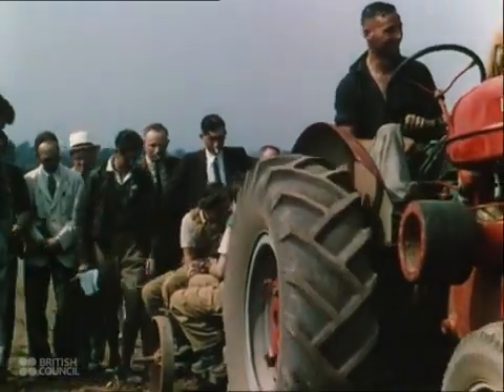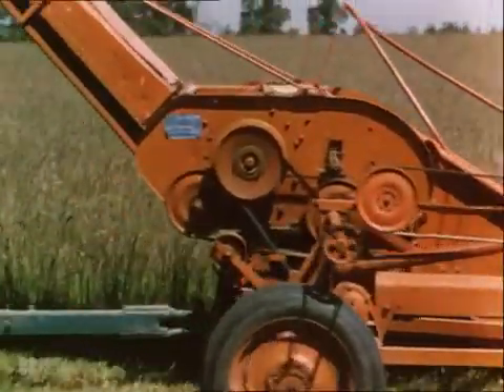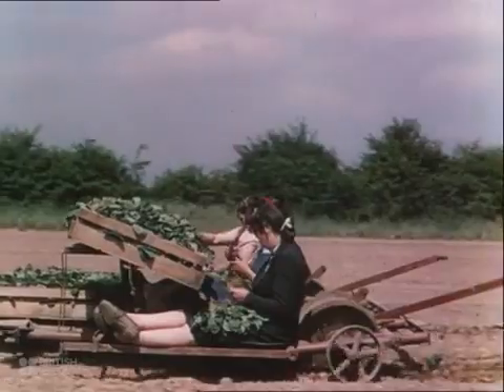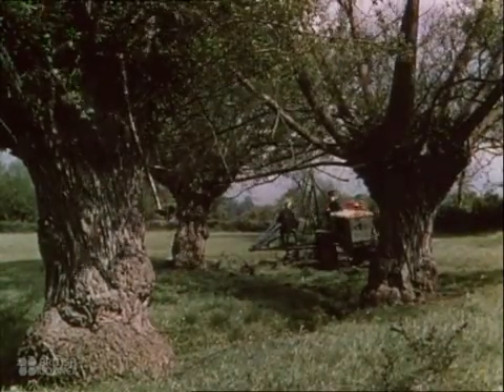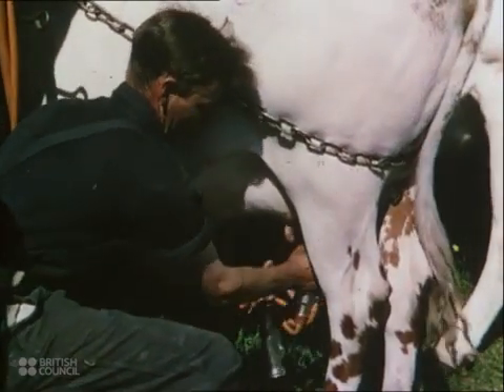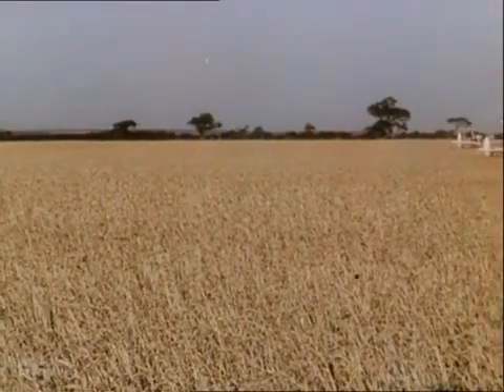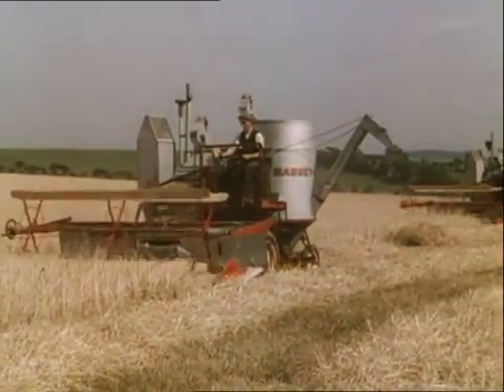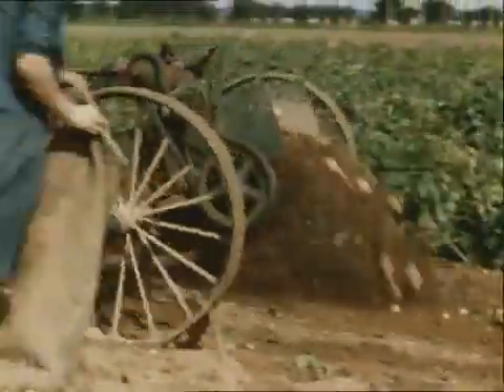Power on the Land (1943)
'Power on the Land' demonstrates how advances in technology and machinery have helped modernise agriculture.

British agriculture is the most mechanised in the world. Root crops are picked by machinery; machines reap, bind and thresh the grain; the new mechanised methods of planting and watering vegetables are contrasted with the old. Land is reclaimed by machinery to meet today’s need for increased food production.

This film is filed in the (and propery of) British Council Film Collection and is exhibited here for sharing purposes only.